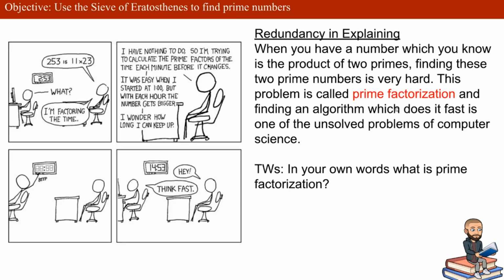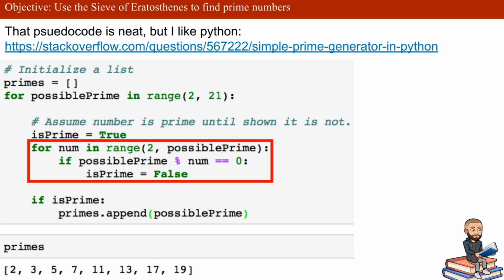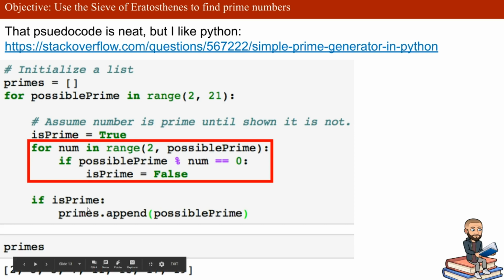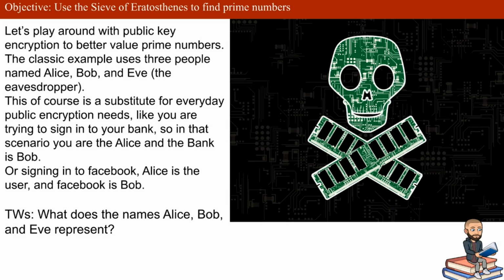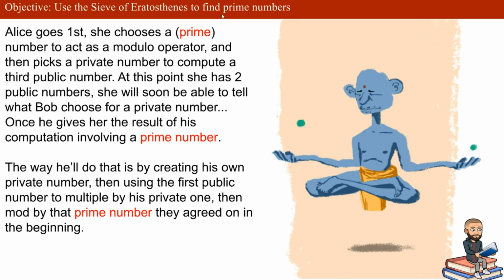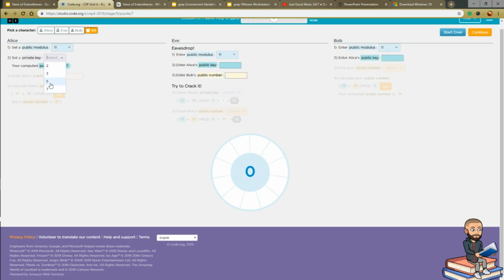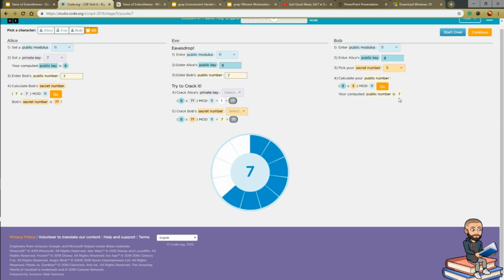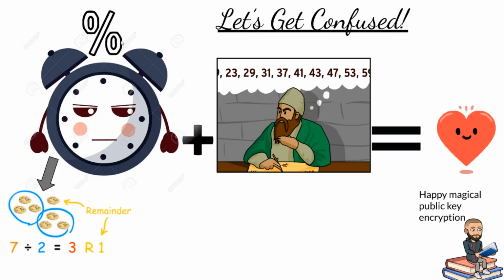Sieve of Eratosthenes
This is an "algorithm," a way, of finding prime numbers by hand. In this video I not only show you how to quickly & easily start hammering out a list of prime numbers but also the big reason behind using prime numbers. Hopefully inspiring more interest because, after all, these numbers are essential to Cybersecurity!